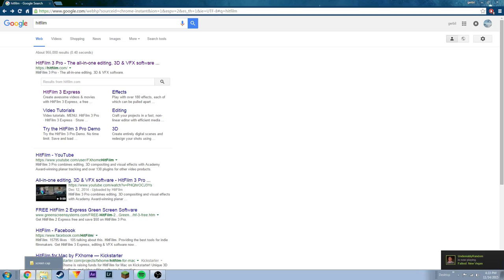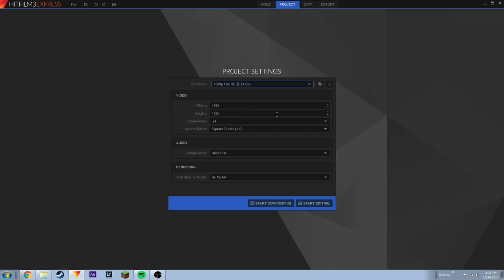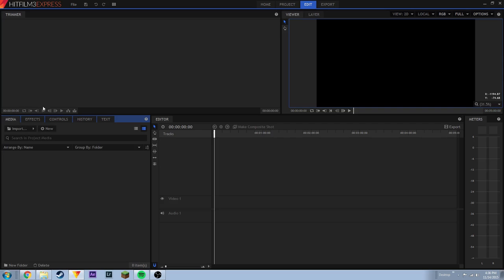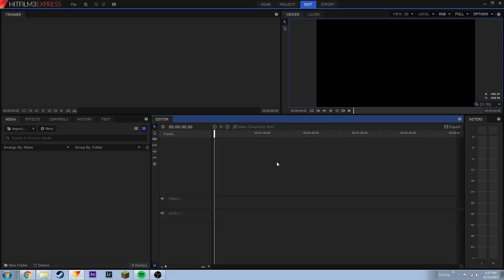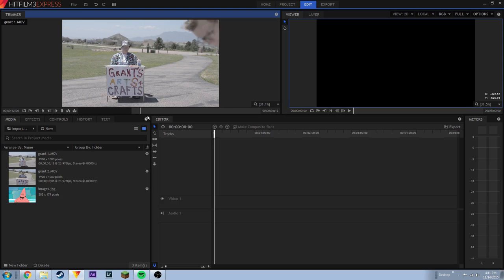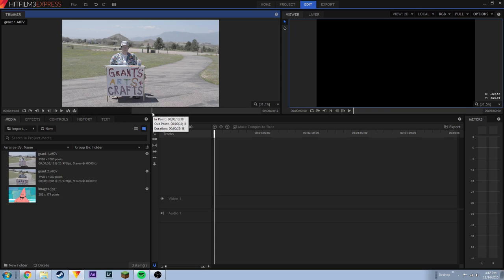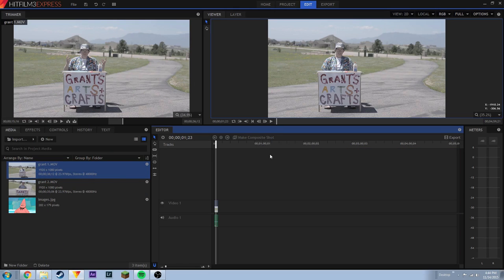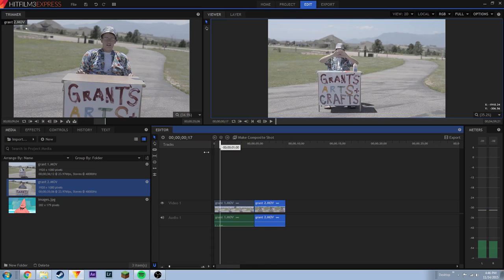Hitfilm 3 Express Tutorial: What You Need to Know Get Started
beginner basic tutorial for hitfilm 3 express

sorry about the typo in the contents. I Didn't want to re render the video just for that.